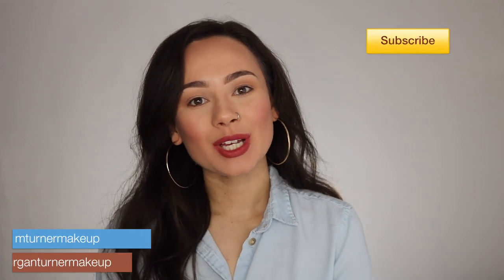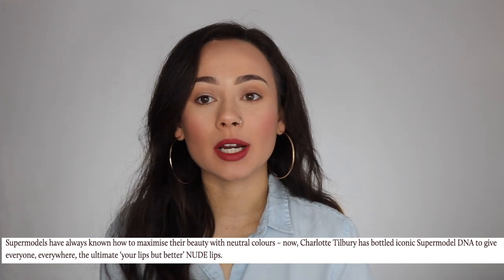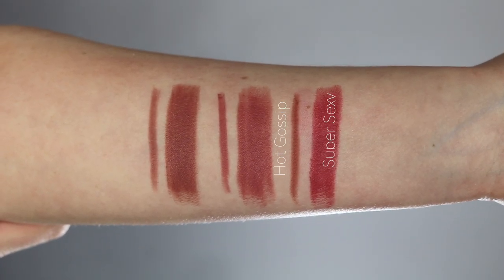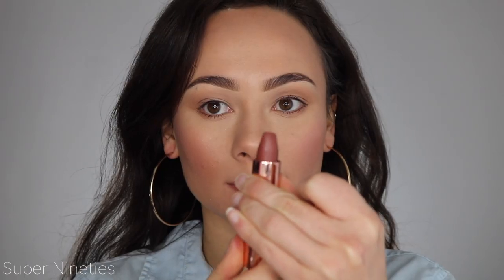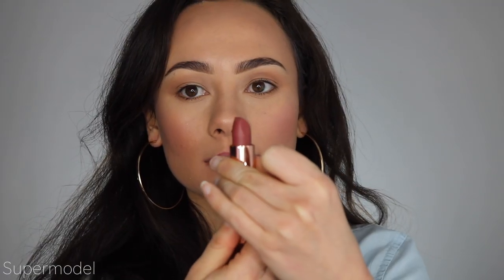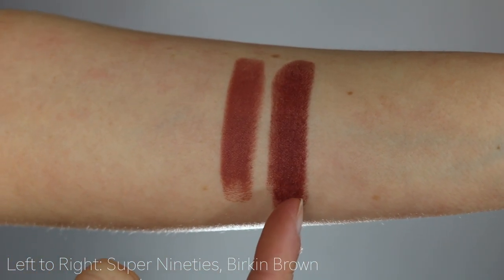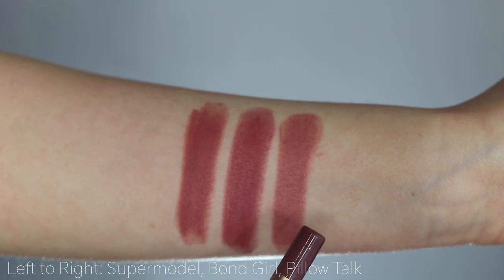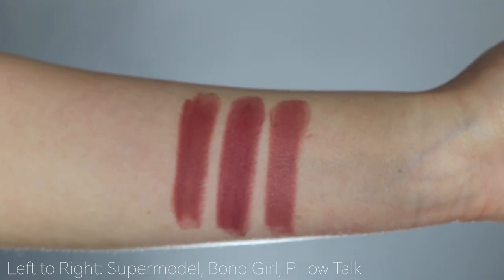NEW! Charlotte Tilbury Supermodel Lipstick Collection | Lip Swatches, Review & Comparisons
Was so excited to see charlottetilbury come out with new lipsticks! Let me know what your favorite is and if you plan on picking any of them up!!

Products Mentioned:
- Super Nineties Lip Duo
- Super Nineties Lipstick
- Super Model Lip Duo
- Super Model Lipstick
- Super Sexy Lip Duo
- Super Sexy Lipstick

What else I'm wearing:
Too Faced Hangover Primer RX
ABH Dark Brown Brow Powder Duo
Revlon Colorstar in Sand Beige
Flower Light Illusions Concealer L3.4
Charlotte Tilbury Contour Wand
Too Faced Chocolate Soleil Bronzer
Tarte Blush in Paaarty
Jeffree Star Supreme Frost in Frozen Peach